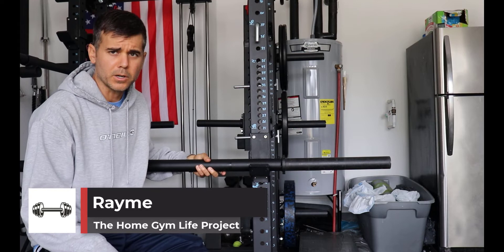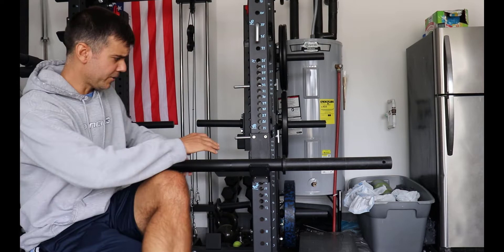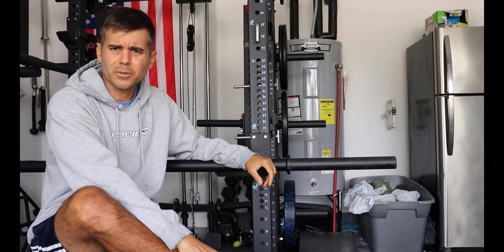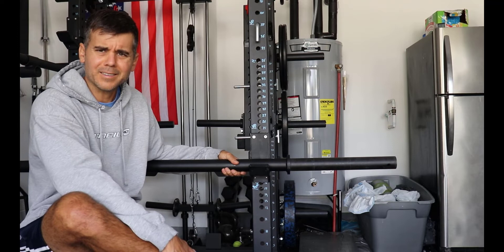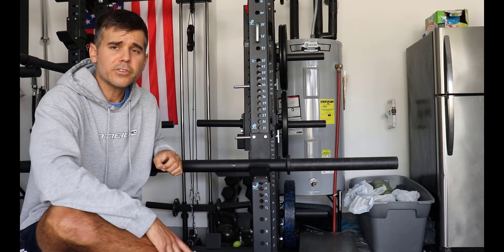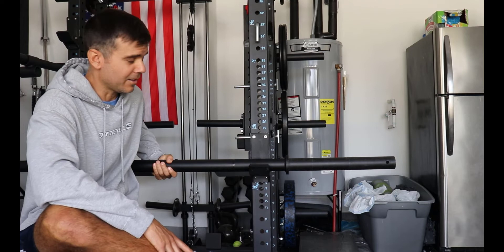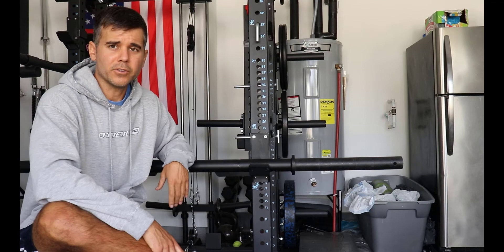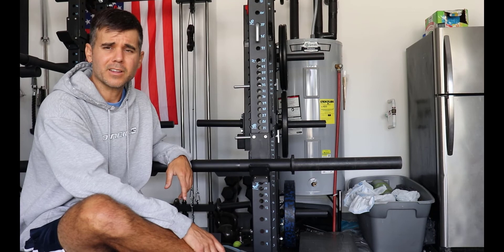Titan Fitness Axle Bar Review: Is it worth it?